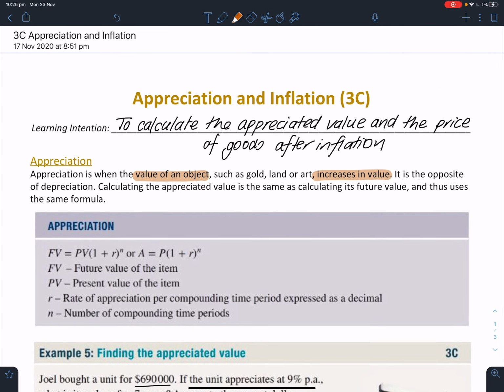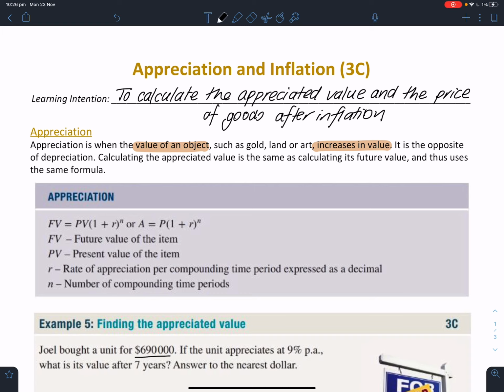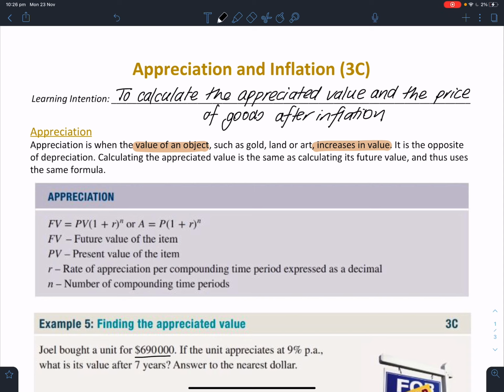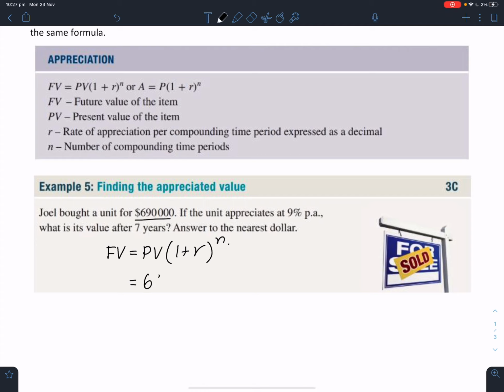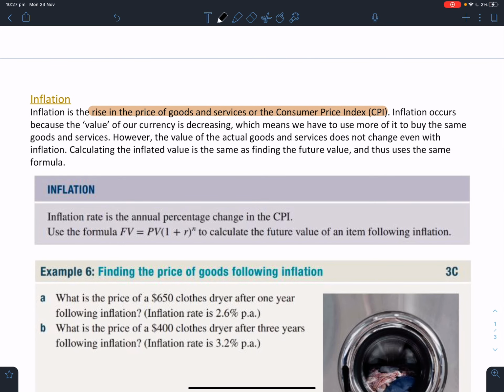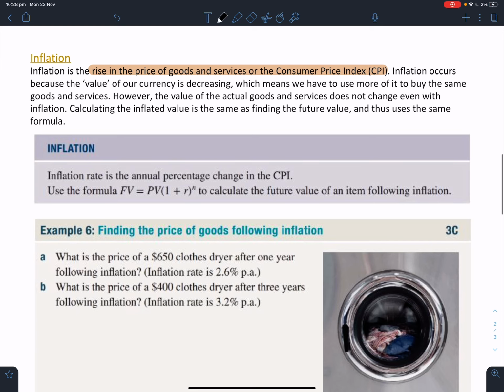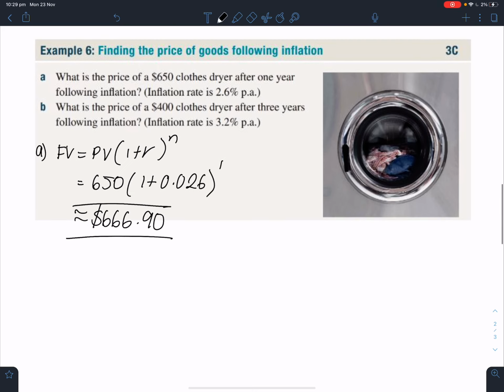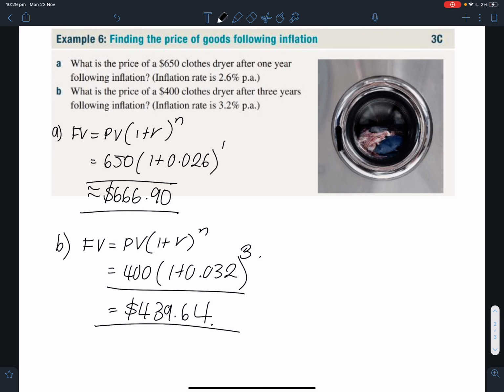3C Appreciation and Inflation